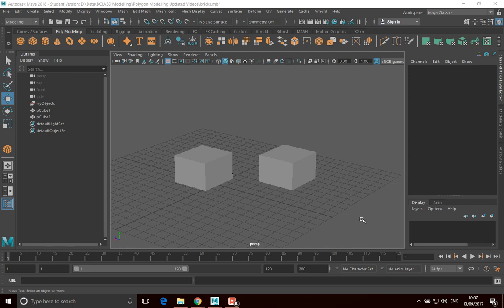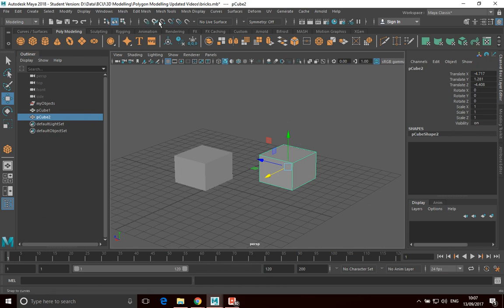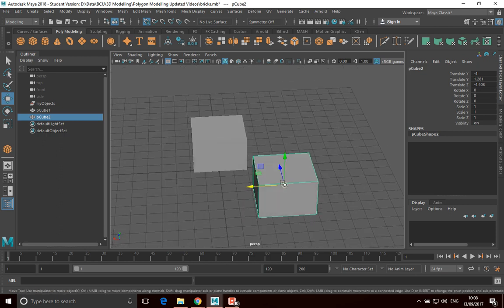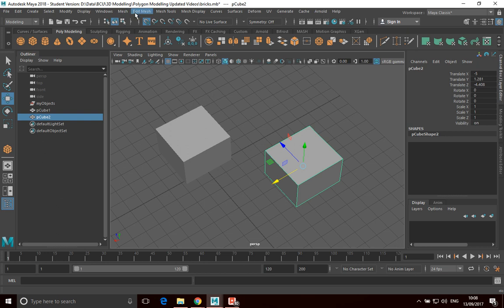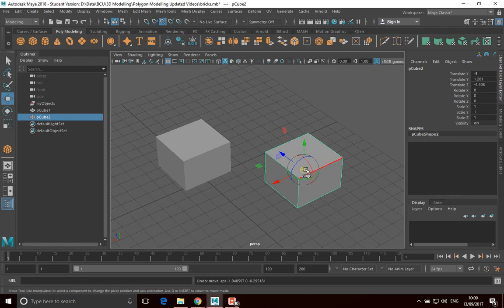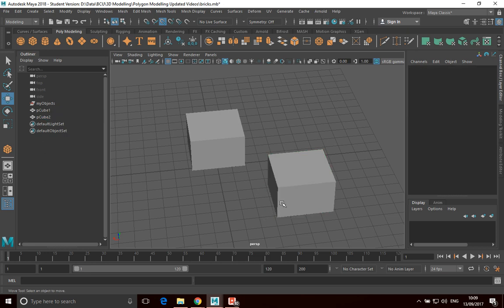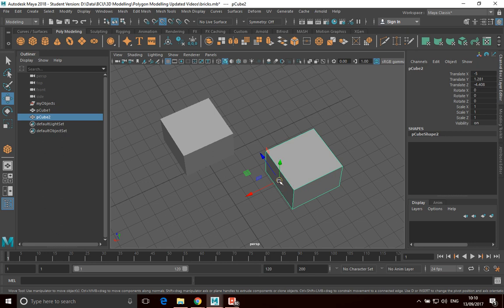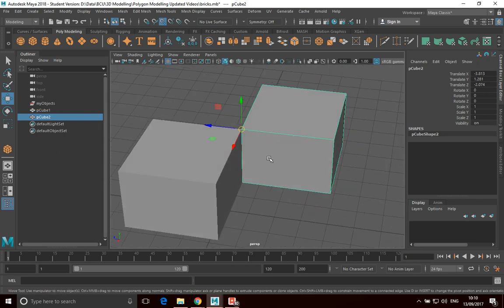Polygon Modelling Maya Tour - 06 Snapping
Like most graphics packages Maya has snapping tools to allow easier positioning in alignment of meshes and mesh components.  This video explores the various snapping tools available.